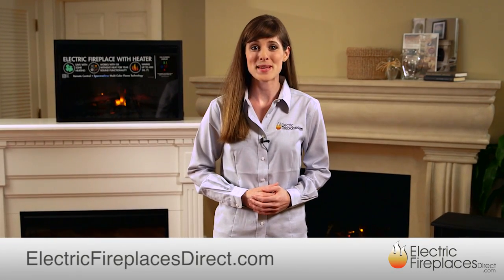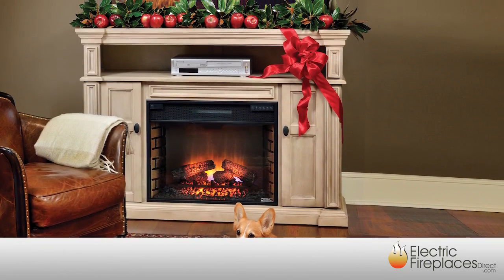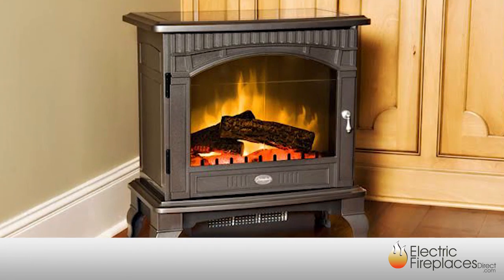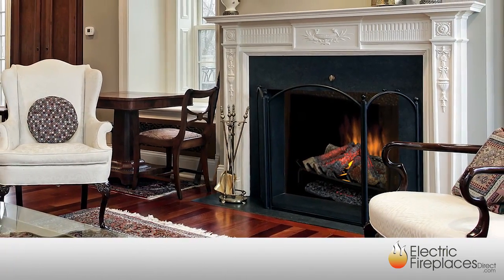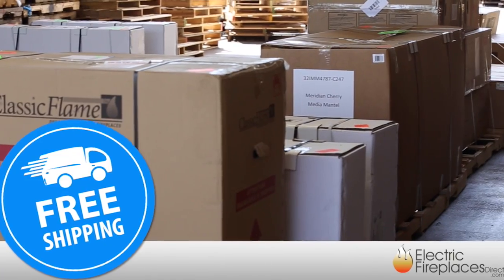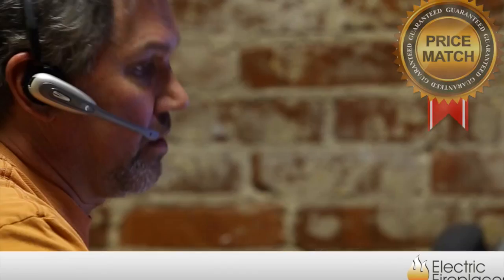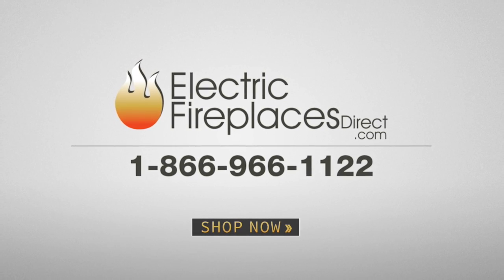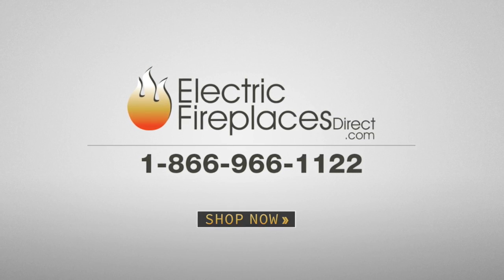What is an Electric Fireplace - Shorts 5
A company overview of Electric Fireplaces Direct, featuring our extensive selection of high quality electric fireplaces, mantel packages, wall mounted units, electric stoves, log sets, and electric fireplace inserts.

If you’re looking to generate a cozy, intimate, or luxurious atmosphere, our electric fireplaces are the way to go. Available in hundreds of styles and finishes from traditional to modern, we offer free-standing electric stoves, elegant furniture-grade mantels and media consoles, or electric log inserts to retrofit an existing gas or wood fireplace.

We offer a wide variety of styles, and carry the top brand names, including ClassicFlame, Dimplex, Napoleon, Dynasty, GreatCo, our own Comfort Smart line, and more! Plus, we also have options to make them wall mounted like a picture or recessed for a flush installation.

We offer the most realistic flames in the industry, while still having the benefits of remaining environmentally friendly, and economical supplemental heating, without the mess and maintenance of a traditional fireplace. Since these fireplaces do not require venting, they can easily be placed in any room, on any wall. Regardless of the style and design you choose, all of our electric fireplaces plug right into any standard 120 watt household outlet.

Here at Electric Fireplaces Direct, we’re committed to provide you with some of the most outstanding and personalized customer service in the industry. Shipping is always free, and most of the time, our orders leave our warehouse the very same day!

We proudly feature a 100% satisfaction guarantee. Shop with confidence knowing that our price match guarantee ensures that you’ll always be receiving the best value.

At Electric Fireplaces Direct, we try harder, care about what we do, and understand our electric fireplace products more clearly than our competition. We guarantee that you will be satisfied with your purchase, or we will accept your return in saleable condition in original packaging without question.